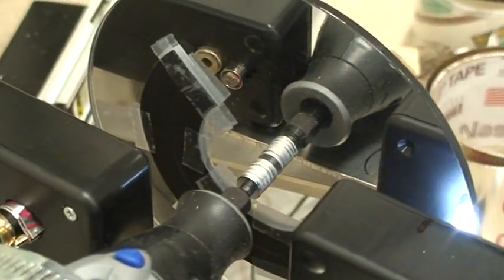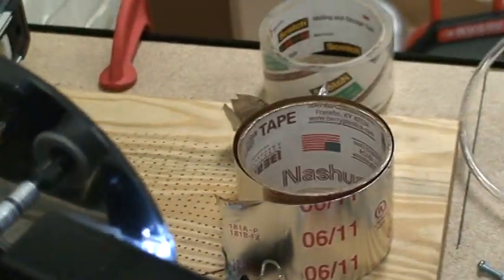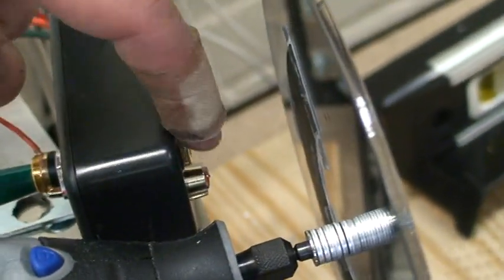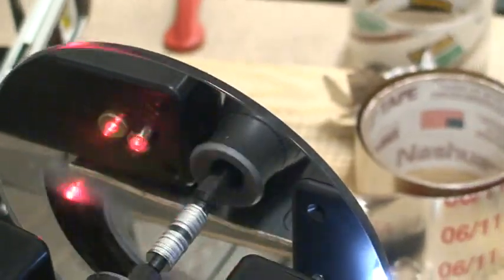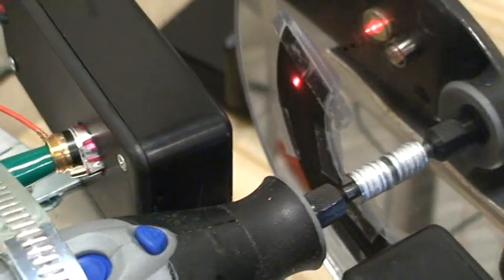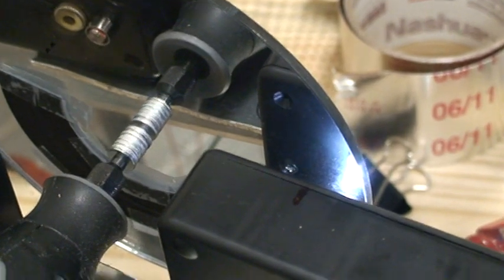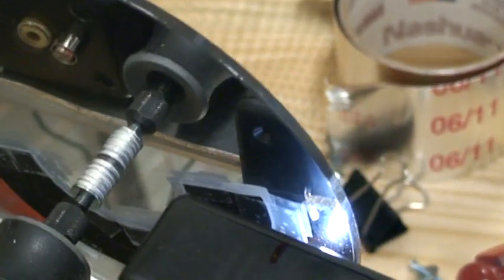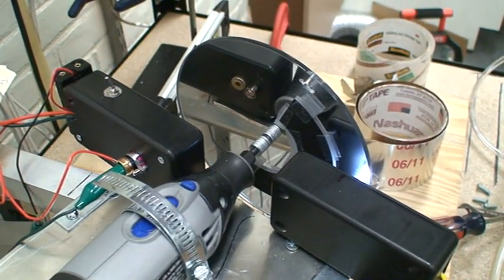Laser camera trigger for high speed shadowgraph - ~10 microsecond light pulse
This video consists of a description of a laser based camera trigger mechanism for use with a high speed shadowgraph.  A spinning mirror with a slot in it is used to create a short pulse of light.  Part of the mirror is covered with a black disk.  When the laser reflects off of the mirror the resistance of a photocell is reduced which allows a relay to activate which triggers the camera.  When the laser impinges on the black disk the resistance of the circuit is increased to much for the relay to activate.

Example of vane anemometer.